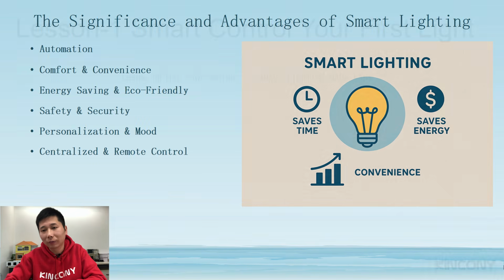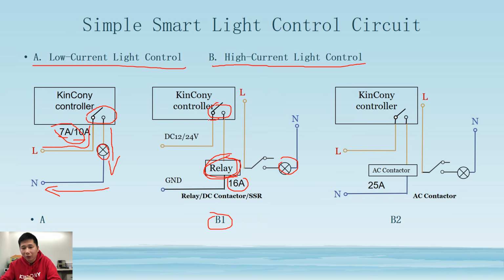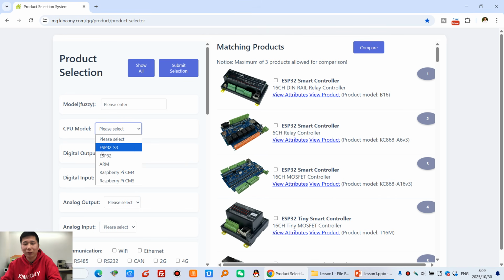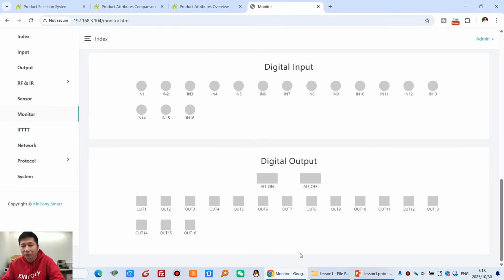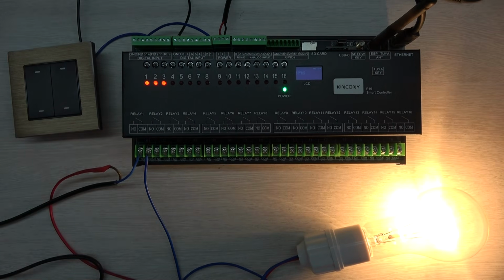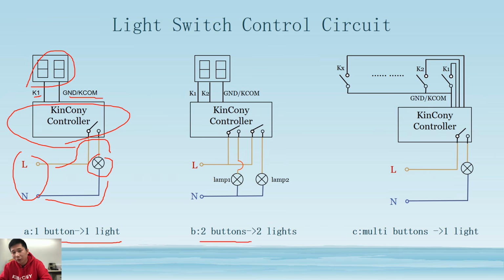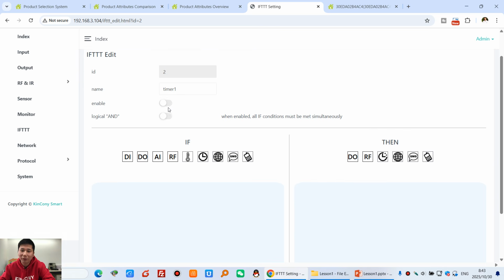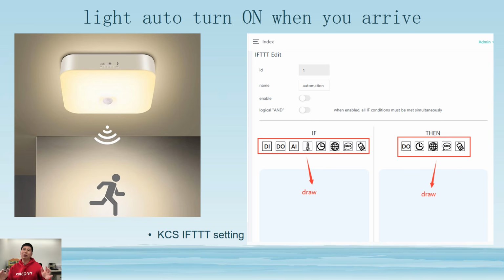Upgrade a Normal Light to Smart | KinCony Home Automation Training #1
💡 Welcome to KinCony System Training #1!
In this first lesson, we’ll show you how to upgrade a regular light into a smart light using KinCony’s control system — no complex coding, no hassle.

🧰 What You’ll Learn:

How traditional light control works
How to connect a KinCony module
How to make your light switch on/off intelligently
Real example: wiring, control demo, and smart upgrade

✅ Perfect for:

Installers and integrators
Smart home beginners
Anyone who wants to automate their home easily